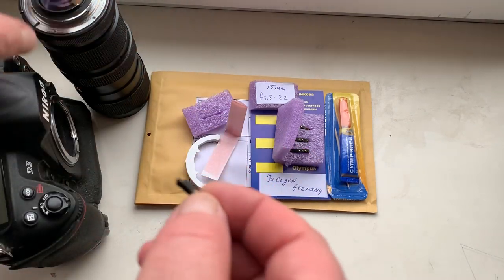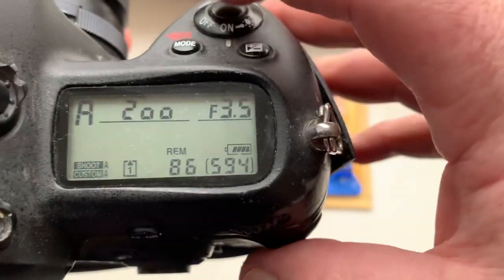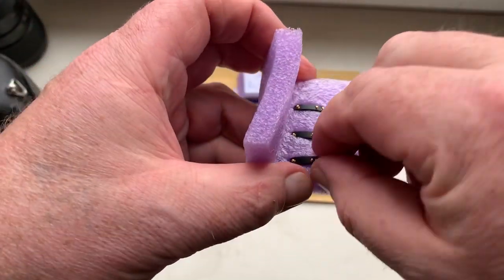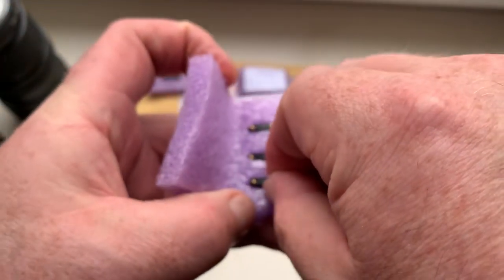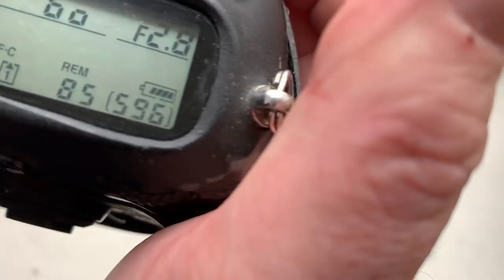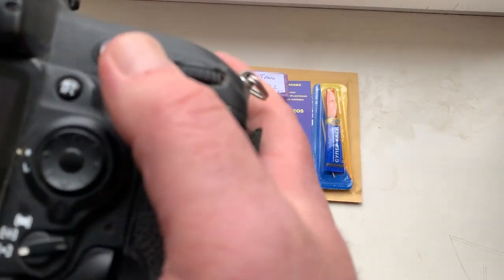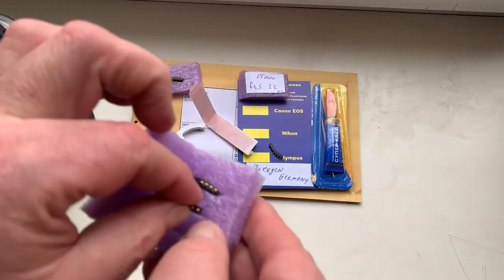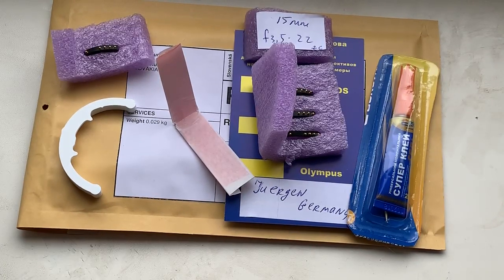For Juergen P. #2.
Nikon AF PROGRAMMABLE dandelion chip. 5pcs.
Direct price 10% lower than on Ebay.
1.For Nikkor 15mm/ F3.5-22
2. 3pcs default data 45mm/f2.8